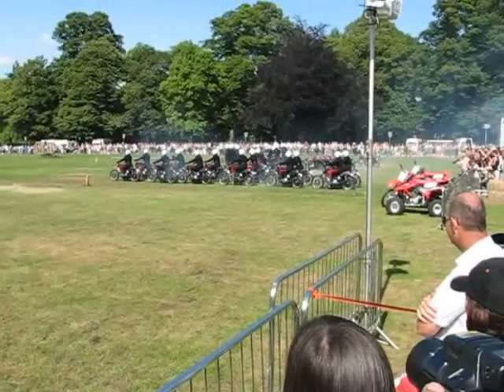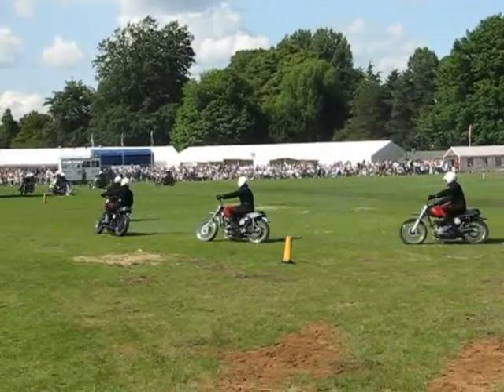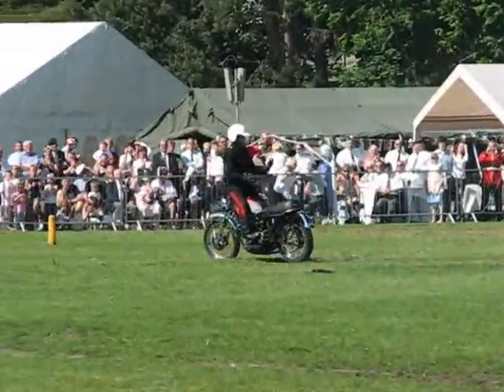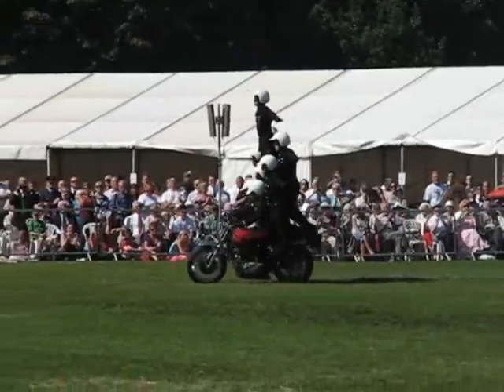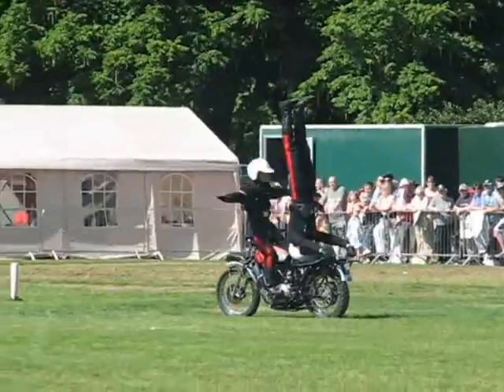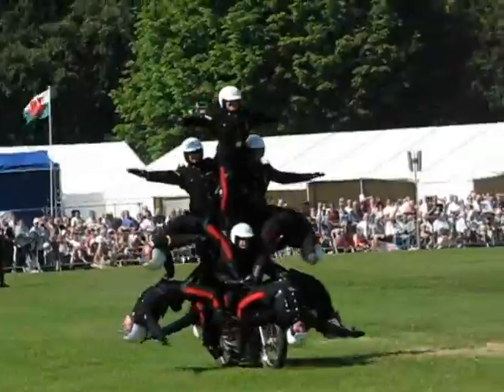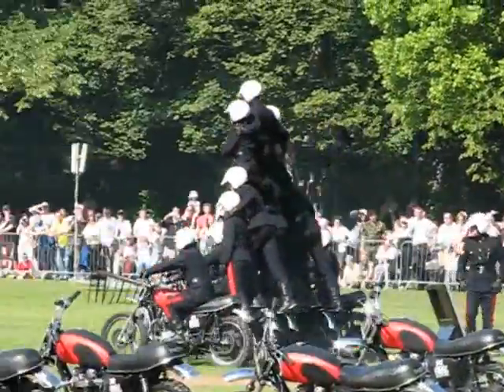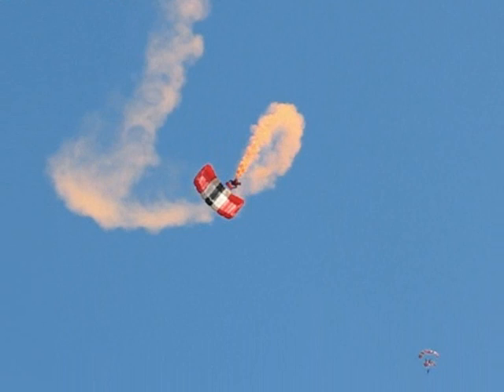UK Armed Forces Day Jun09